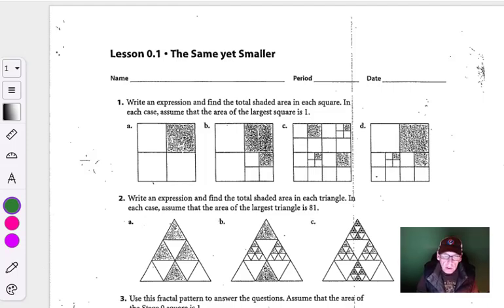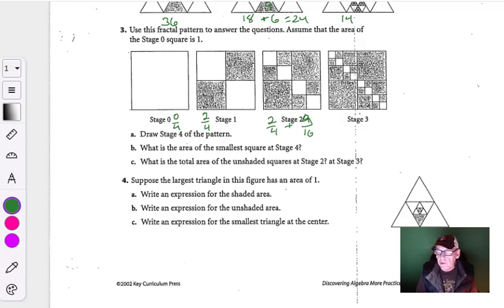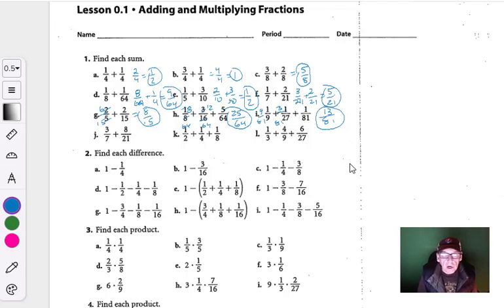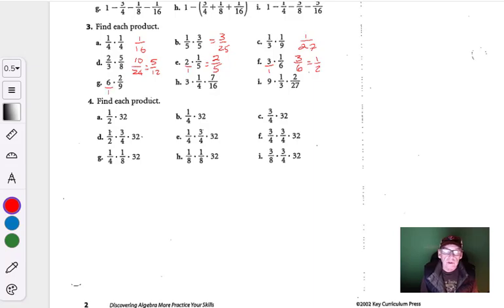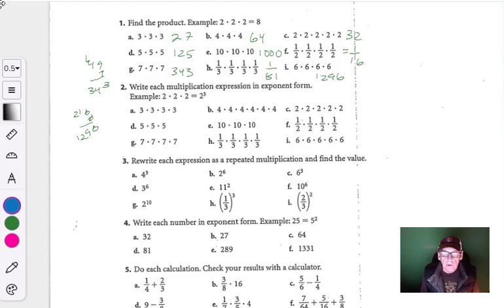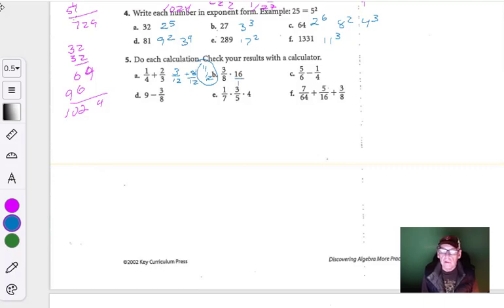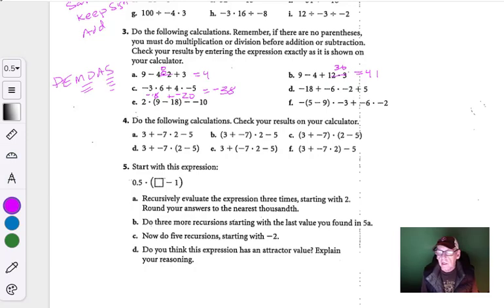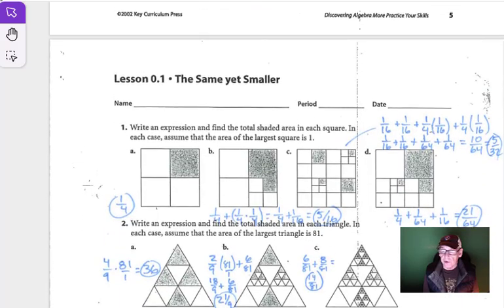POPM pkt 2 Number Sense Fractions and Exponents